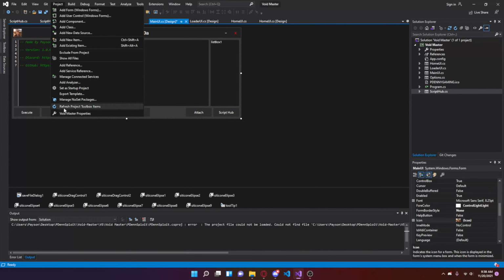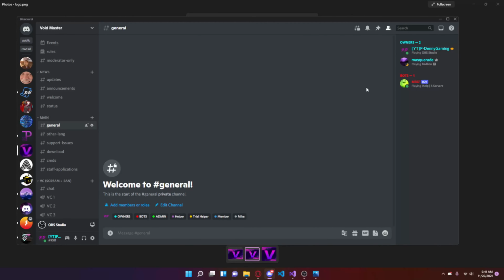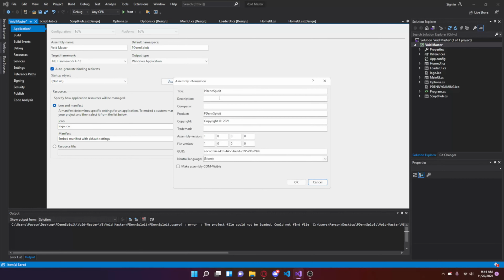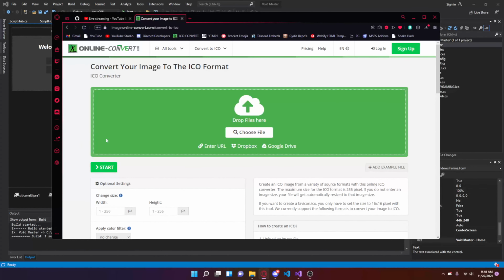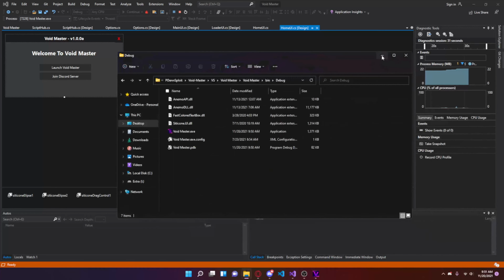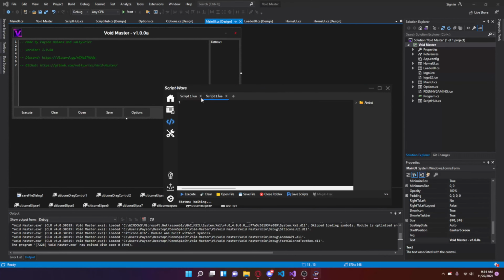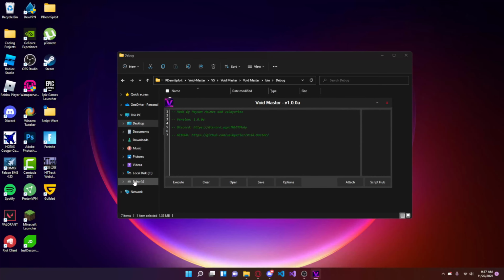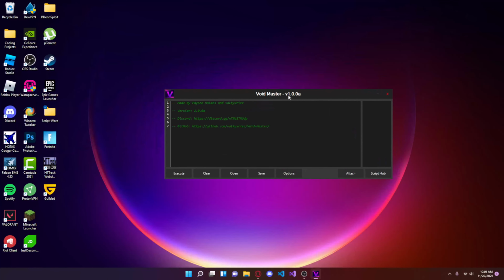Updating Void Master | Windows Forms C#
Here I am updating a free ROBLOX exploit that I was hired to make!